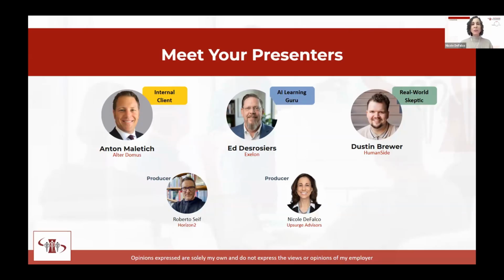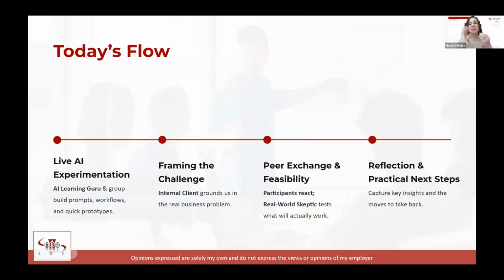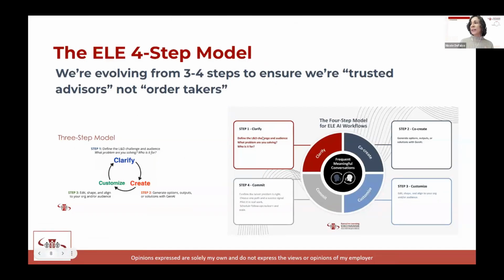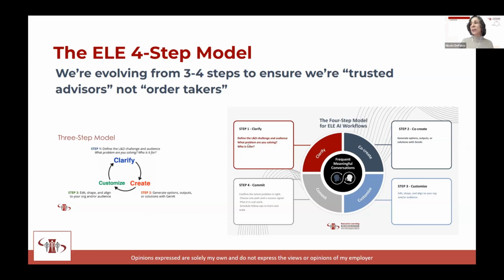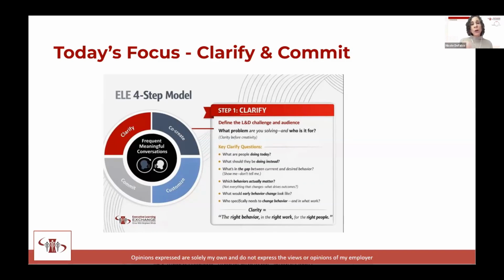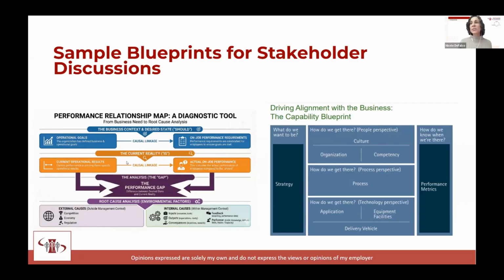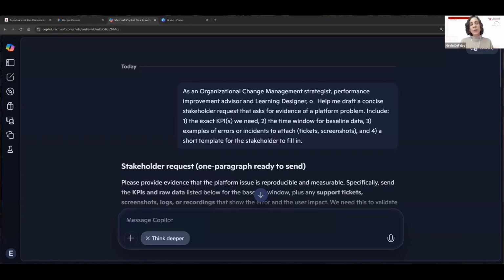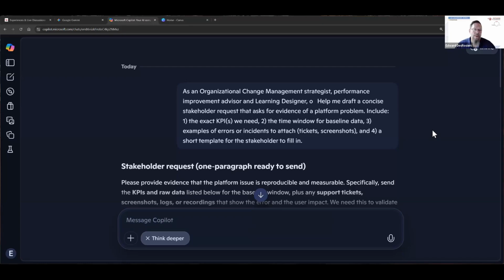The new ELE's AI Practical Lab format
to watch full-length videos.

This moment video is from the January 8, 2026 ELE's ✨ AI Practical Lab: Humans Solving the Right Problem — ELE’s Four-Step Model.

Session Focus: Build on ELE’s 3-step AI workflow model by validating the underlying business problem with human context and committing to practical next steps that stick.

This hands-on AI Practical Lab builds directly on last month’s AI workflow challenge, shifting the focus from generating better outputs to ensuring we’re solving the right problem—before accelerating with AI.

Using the same challenge from last month’s ✨ AI Practical Lab: AI-Powered Workflows, talent learners in this lab will refine the 3-step model, surface root causes, and apply ELE’s Four-Step Model to clarify why a problem exists—and what action is truly worth committing to. The emphasis is on human judgment, shared context, and practical decision-making so AI-enabled work translates into outcomes that actually stick.

This lab introduces ELE’s Four-Step Model as a practical way to move from clarity to commitment—keeping humans at the center of AI-enabled work.